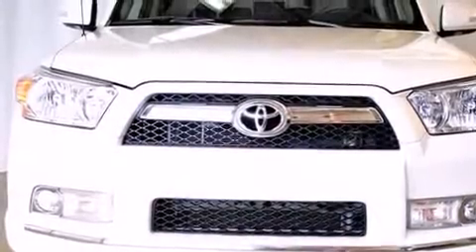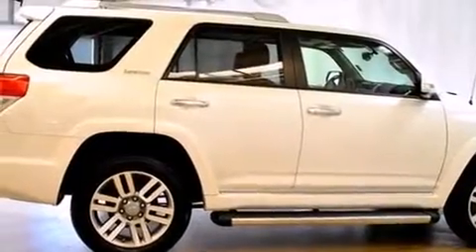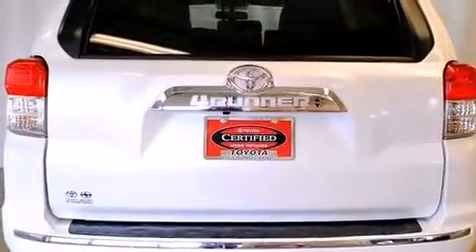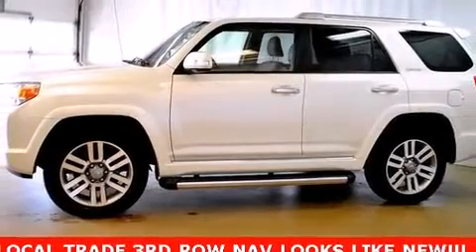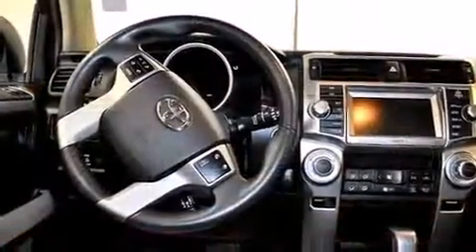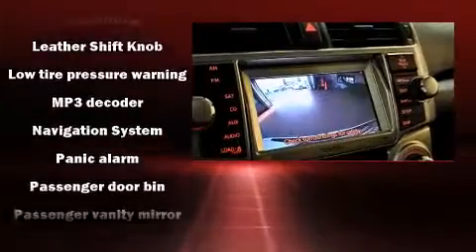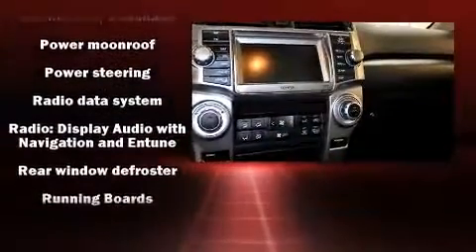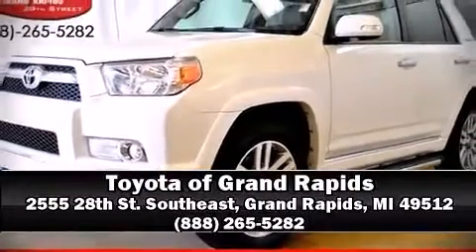2013 Toyota 4Runner 4WD Limited in Grand Rapids, MI 49512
2555 28th St. Southeast

The 2013 Toyota 4Runner. With less than 30,000 miles on the odometer, this 4 door sport utility vehicle prioritizes comfort, safety and convenience. Smooth gearshifts are achieved thanks to the refined 6 cylinder engine, and for added security, dynamic Stability Control supplements the drivetrain. Four wheel drive allows you to go places you've only imagined. It includes heated seats, a tachometer, a built-in garage door transmitter, a power seat, tilt and telescoping steering wheel, cruise control, a trailer hitch, and 1-touch window functionality. Features such as automatic climate control and leather upholstery prove that economical transportation does not need to be sparsely equipped. For drivers who enjoy the natural environment, a power moon roof allows an infusion of fresh air. Take assurance in side curtain airbags, providing head protection in the event of a severe collision. This vehicle has achieved Certified Pre-Owned status, by passing Toyota's comprehensive certification process. We know that you have high expectations, and we enjoy the challenge of meeting and exceeding them! Please don't hesitate to give us a call.